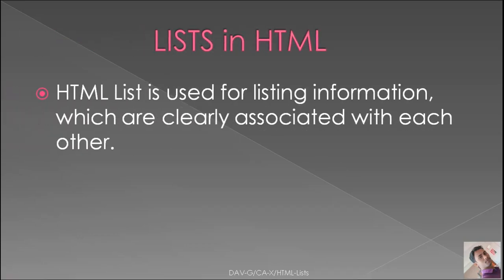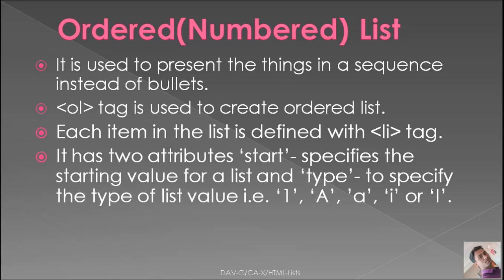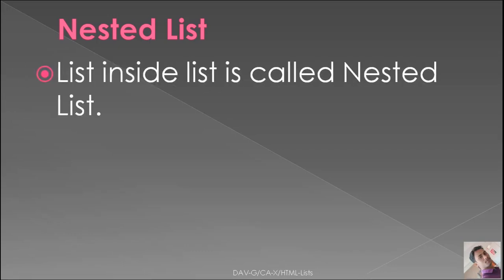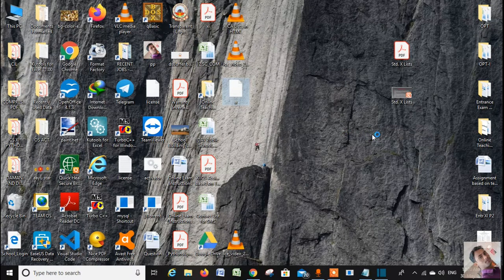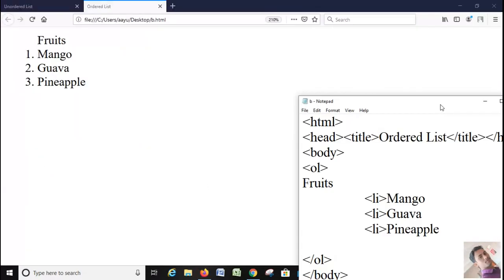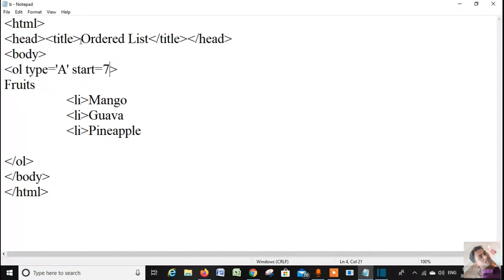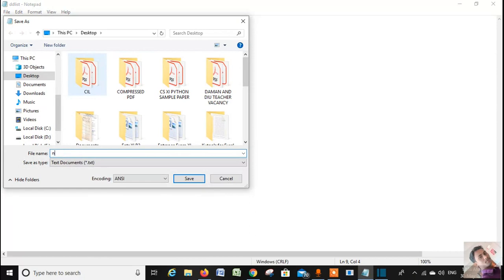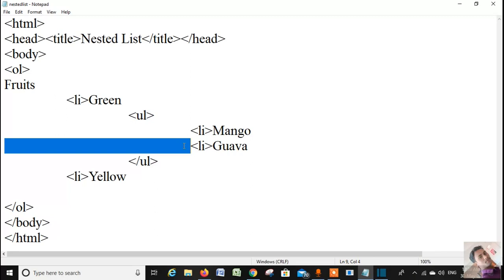Std.X CA-30.05.2020-Lists in HTML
Note:
Closing tags of (li, dt and dd) are optional.

Please put your queries at the school website.